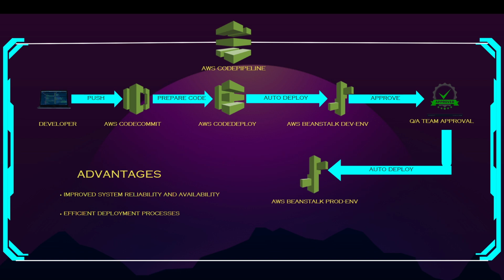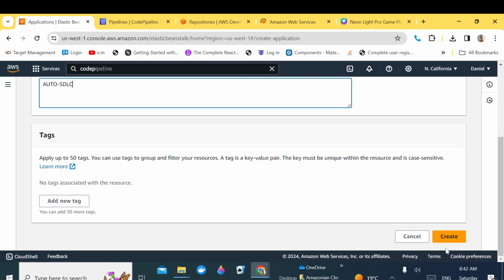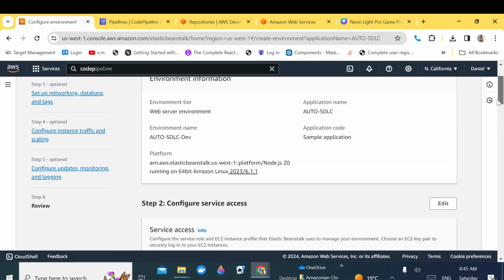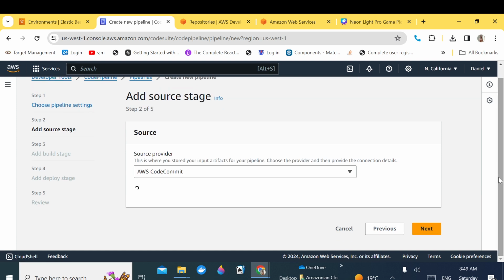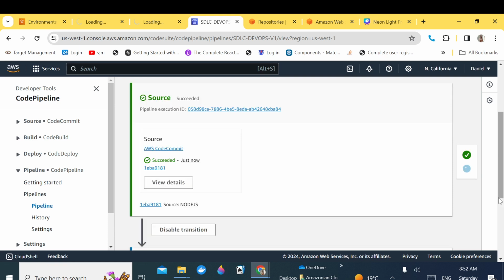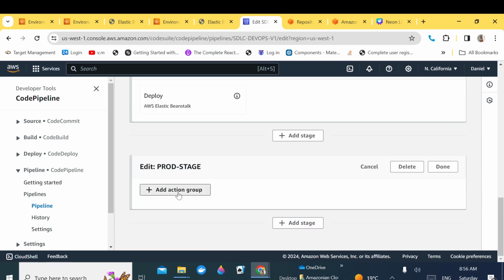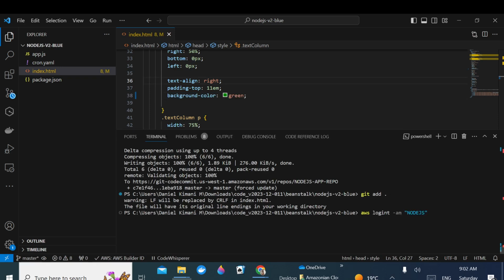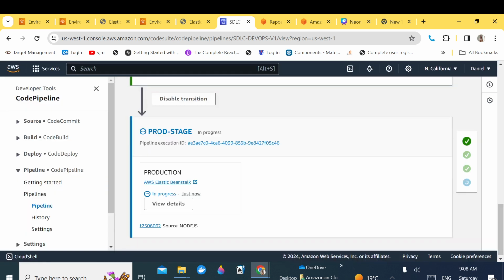Automating AWS CodePipeline with CICD Pipeline with SDLC Automation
This tutorial will show how to automate your Software Development Life Cycle by leveraging AWS CodePipeline in conjunction with an integrated AWS service.

Chapters:

00:00 Intro
01:16 Without CI/CD Pipeline
03:40 With CI/CD Pipeline
05:12 Components of CI/CD
07:03 Key Principle of CI/CD

🔧 What You'll Learn:

Set up a CI/CD pipeline using AWS CodePipeline.
Automate your build process with AWS CodeBuild.
Integrate version control systems like Git with AWS CodePipeline.
Automatically deploy your applications using AWS CodeDeploy to Elastic Beanstalk

👨‍💻 Who Should Watch:

Developers looking to optimize their build and deployment workflows.
Teams aiming to implement CI/CD best practices in AWS.
Anyone interested in automating software delivery on the AWS cloud.\